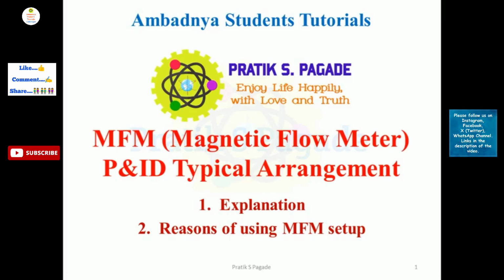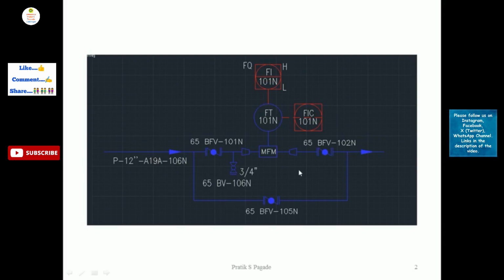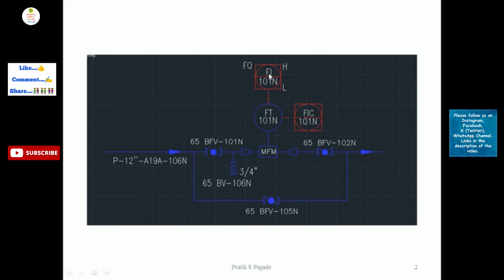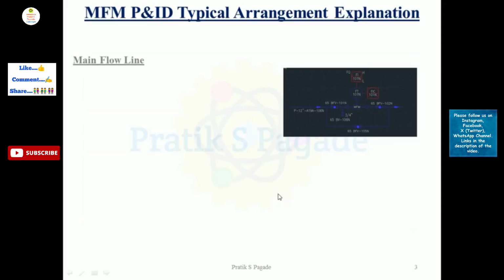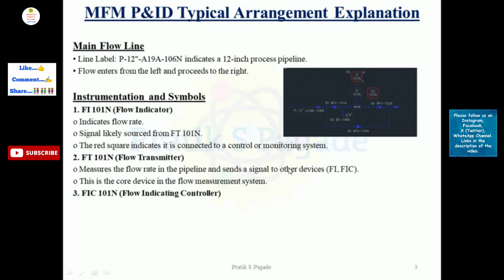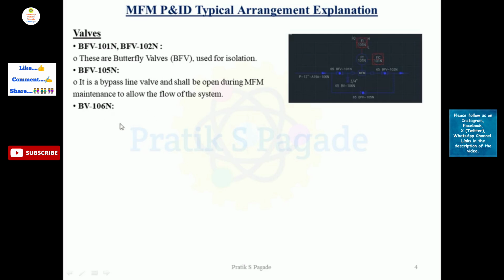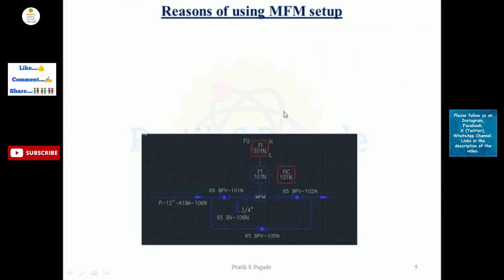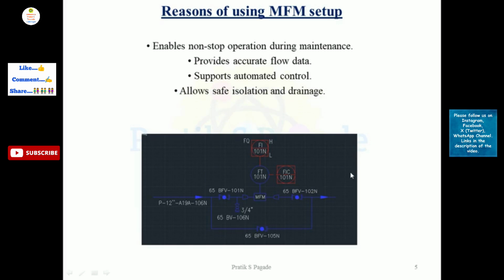MFM (Magnetic Flow Meter) P&ID Typical Arrangement | P&ID Explanation | Part-3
P&ID Typical Arrangement ?
2) What is P&ID Typical Arrangement for MFM ?
3) What is MFM typical arrangement diagram ?
4) What is standard setup of magnetic flow meter ?
5) What is MFM standard setup ?

Pratik Pagade
PSP